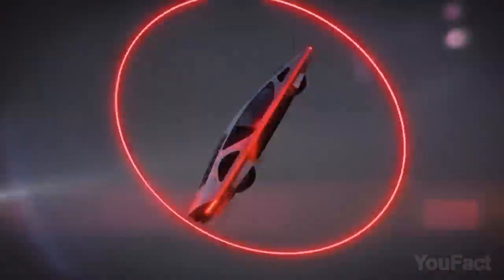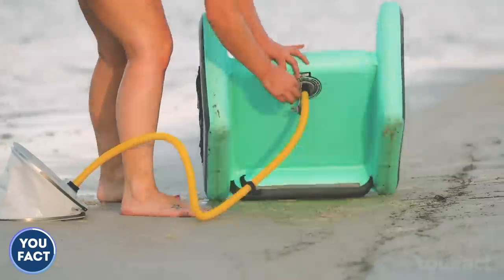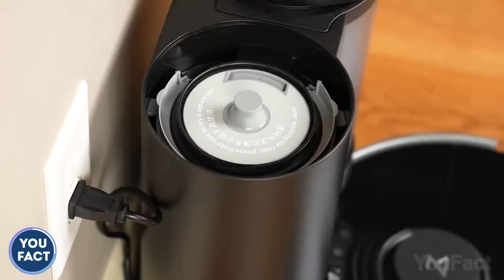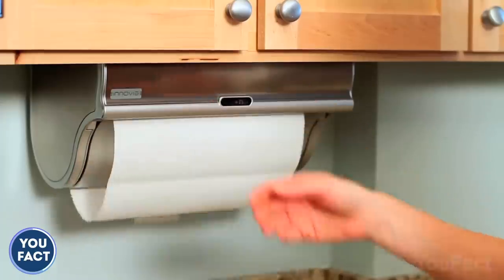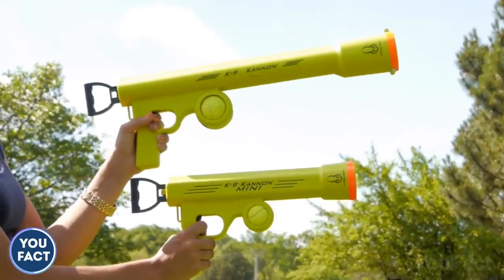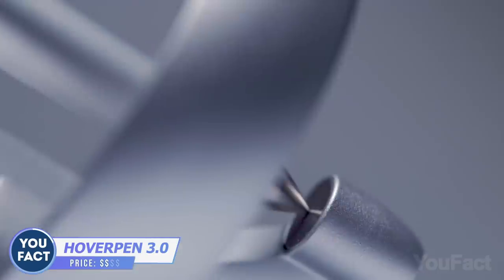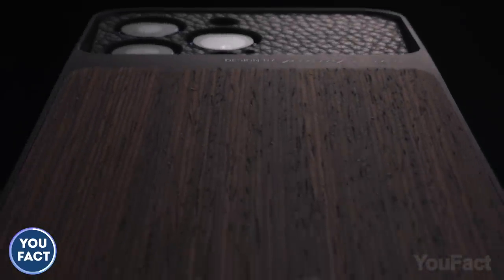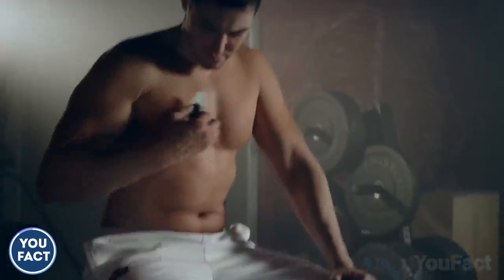23 Coolest Gadgets You Can Actually Buy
There’s a chance to pay tribute to the iconic Matrix movie and to control all your devices with a single gesture. and gadgets you will enjoy

0:00 Introduction
0:13 ElliptiGO 8C Long Stride Outdoor Elliptical Bike
0:40 SideTrak Swivel Attachable Laptop Monitor
1:01 Netvue Birdfy Lite Smart Bird Feeder Camera: || (Use YOUFACT promo code to get 10% OFF)
1:34 Bote AeroRondak Chair
2:02 AquaVault Anti-Theft Portable Beach Chair Vault
2:23 Sharper Image Warming Backrest Massager
2:41 The Quickdraw Under Desk Cord Mount
3:01 Roborock S7+ (sponsored)
4:15 Uber Appliance UB-XL1 Portable Mini Fridge
4:46 Innovia Automatic Paper Towel Dispenser
5:22 DrinkMate OmniFizz Sparkling Water and Soda Maker
5:51 Nemo Helio Portable Pressure Camp Shower
6:28 Hyper Pet K9 Kannon Ball Launcher
6:53 Ezvalo Smart Desk Lamp
7:22 Govee RGBIC Smart Wall Sconces
7:47 Wuben X-0 Knight
8:16 Novium Hoverpen 3.0: || (previous model)
8:49 Renpho Eye Massager
9:06 Shargeek Capsule Gravity
9:35 Shargeek The First 67W Charger With Power Display
9:50 Inkar iPhone Case
10:16 Magnetic Floating Globe
10:39 Bixi Touch-Free Smart Controller
11:17 AbsolutSweat Real-Time Sweat Fitness Tracker

Price chart:
$ - under $50
$$ - $50 - $100
$$$ - $100 - $500
$$$$ - $500+